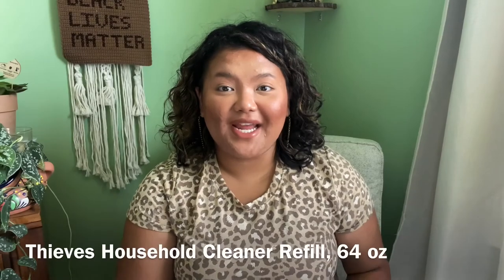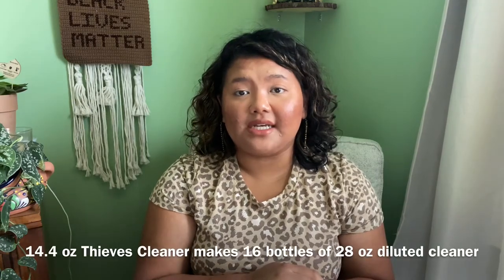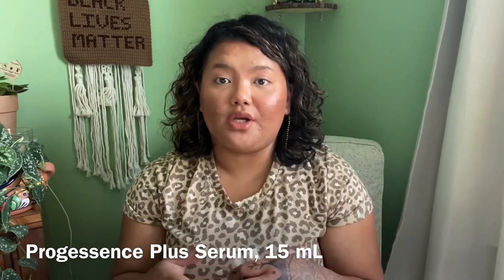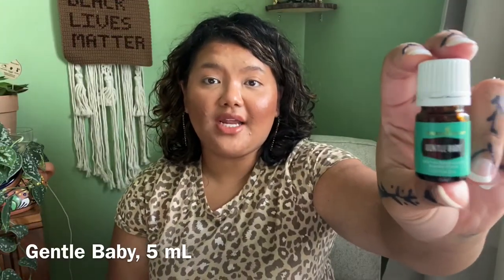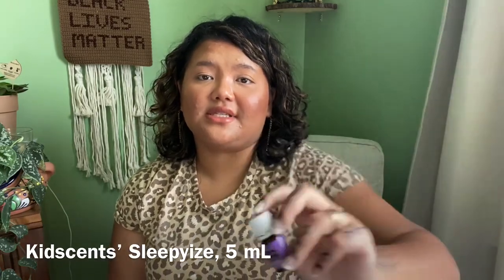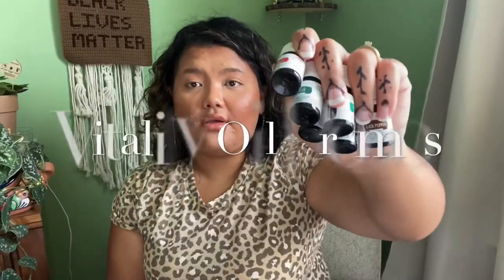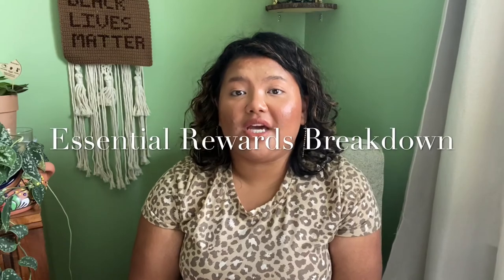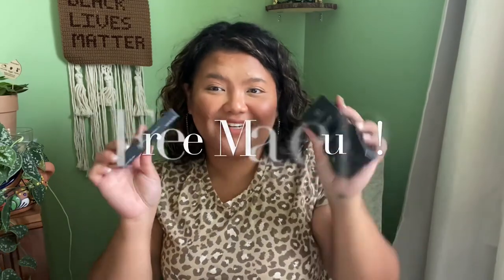Unboxing Our Monthly Wellness Box from Young Living | Hill Family Oils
Our monthly purchases from Young Living(YL) in one box! Our highly customizable monthly wellness box comes with some awesome freebies in the form of Essential Rewards, or ER.

Promos — 4:50
Vitality Oil Promos — 5:10
Essential Rewards Breakdown — 6:35

AD: Want to purchase some sustainable goodies?